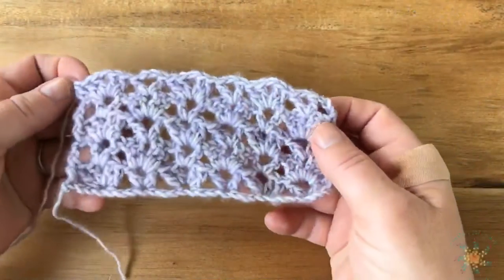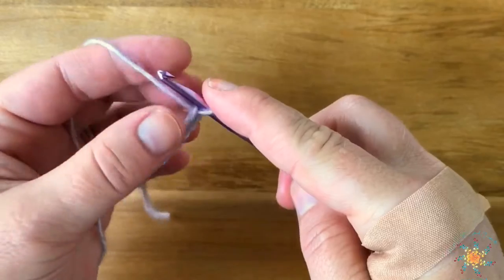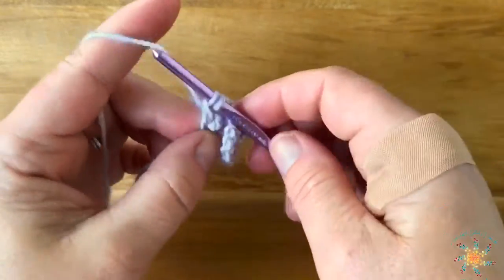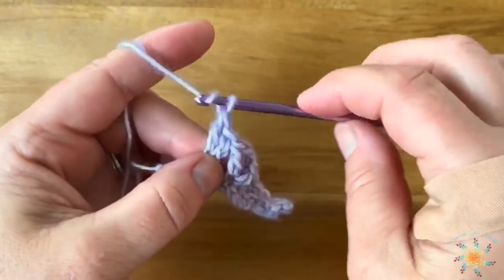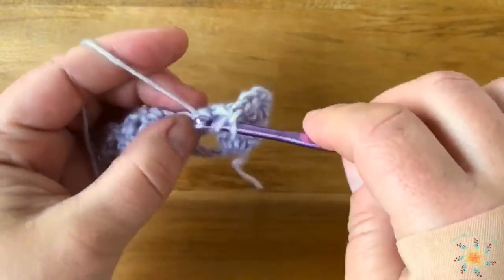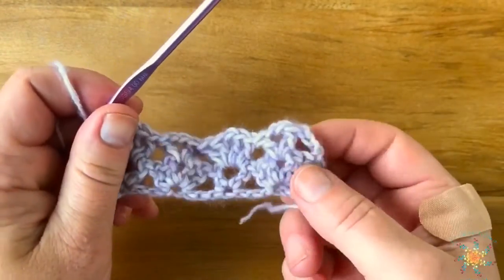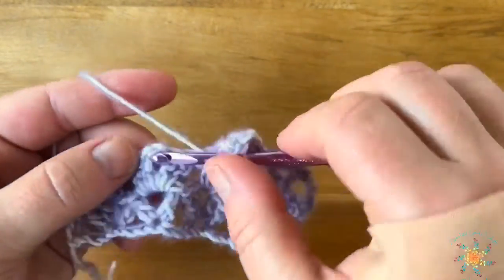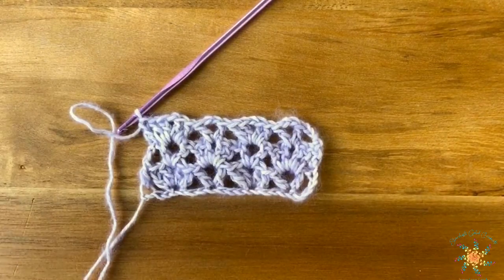Paddle Stitch | Saturday Stitch Explorers | Crochet Video Tutorial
Full written pattern is on my blog under "stitch tutorials"

Hello Makers!

This week’s stitch is the Paddle stitch – omg! does this stitch work up fast and it is the most beginner friendly stitch I’ve worked in a while.  Hope you enjoy creating it!

Head over to the blog for the full written pattern.

Tasha